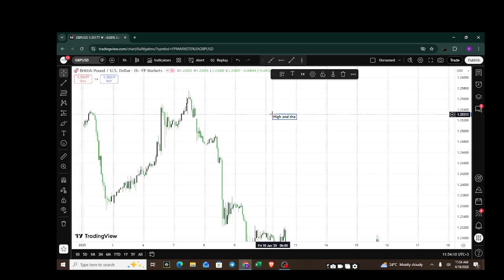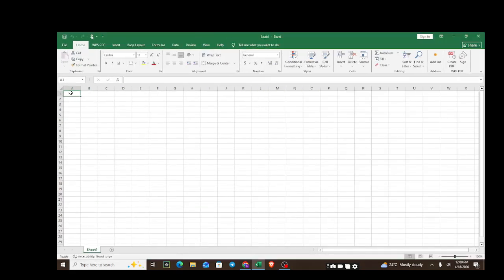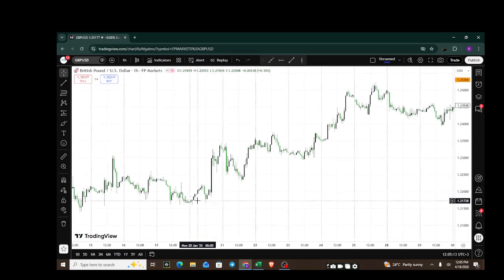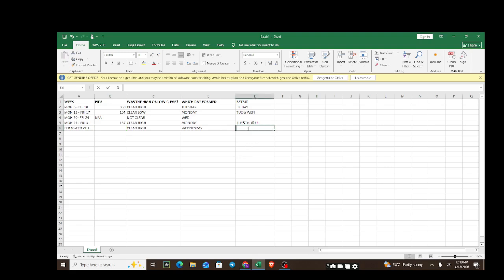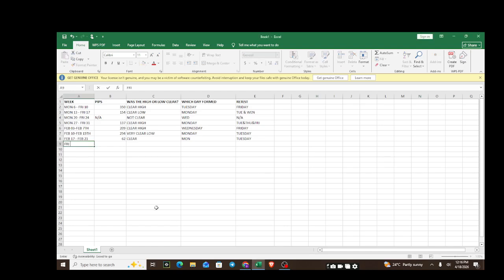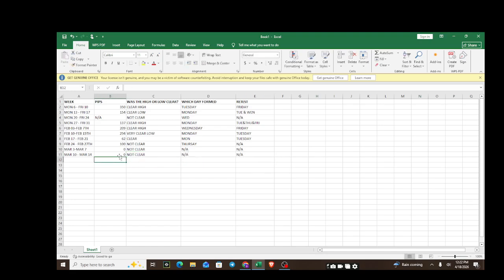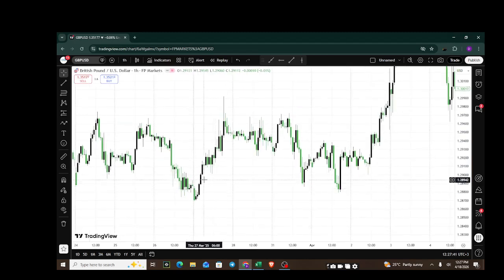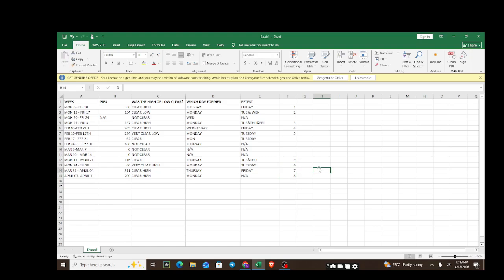How to identify and use the high and low of the week. (One Short One Kill Trade) Strategy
In this trade I teach you how to identify the high and the low of the week and how to succesfully use it in your trading